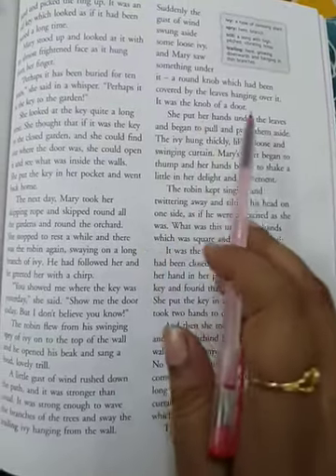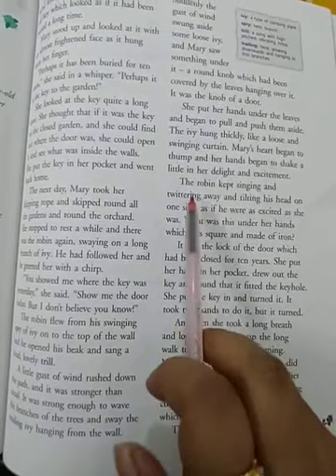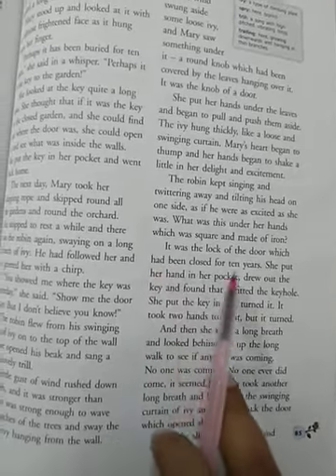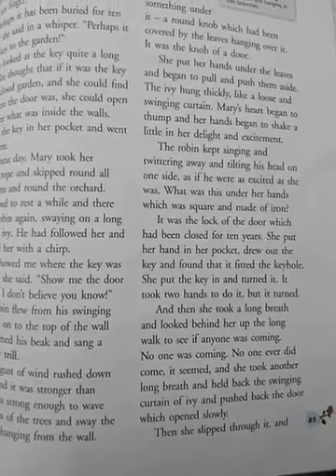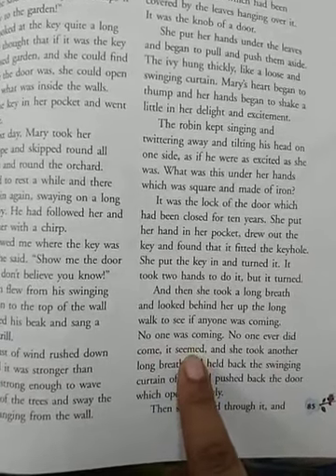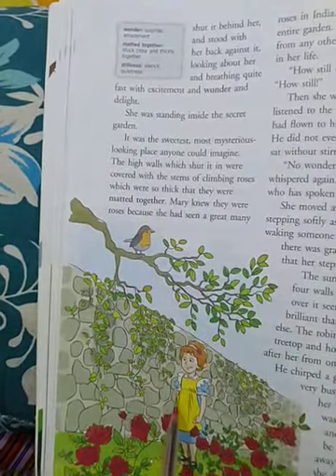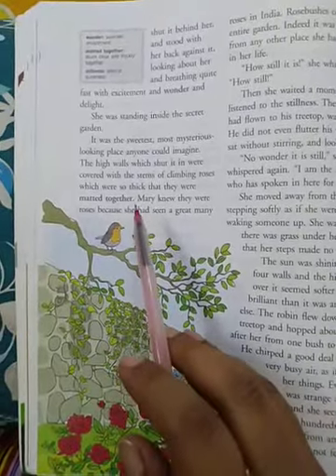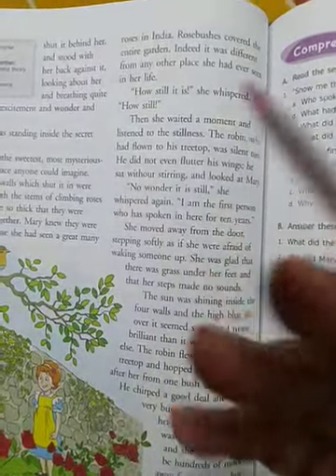The Secret Garden Part -3